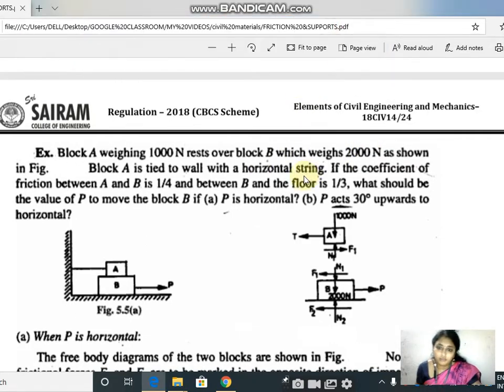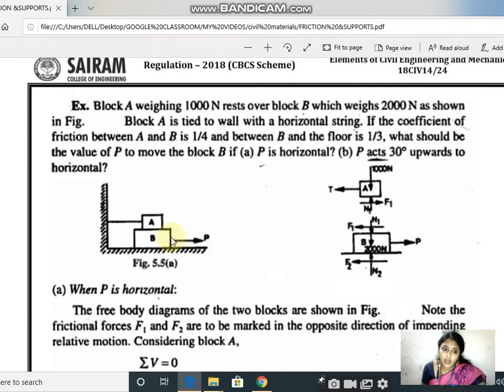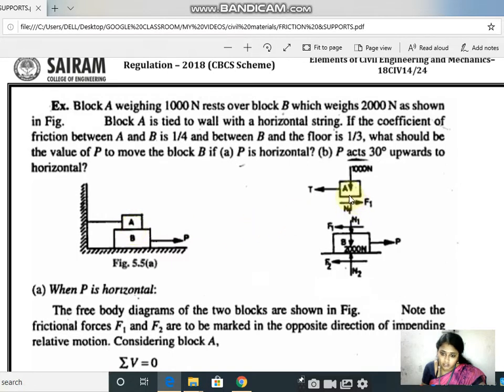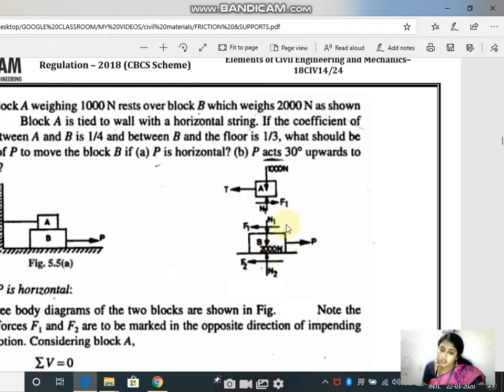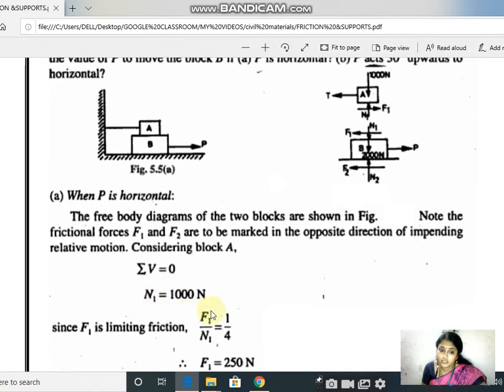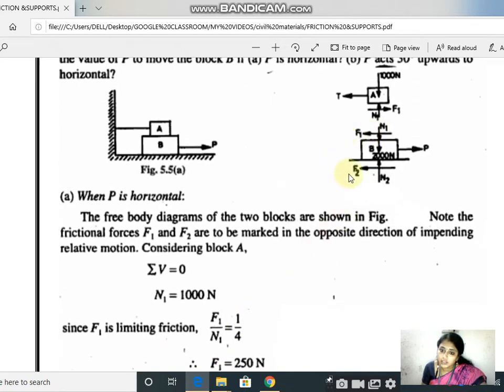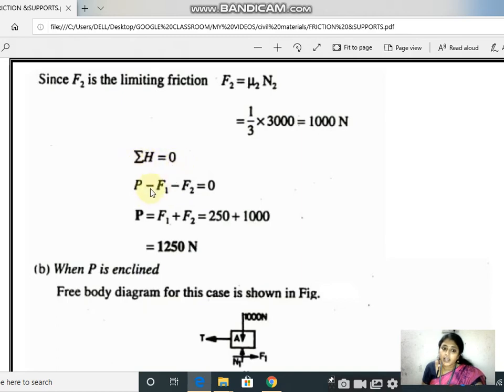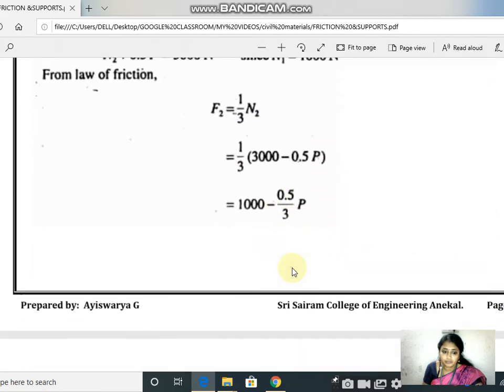LECTURE VIDEO_18CIV24_MODULE 2_FRICTION NUMERICALS_Ayiswarya G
NUMERICALS ON FRICTION_1